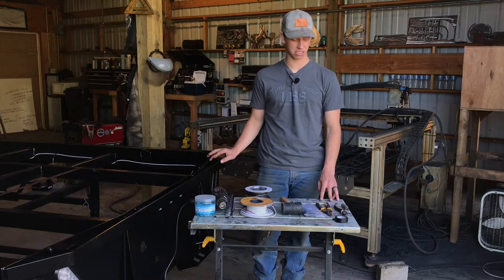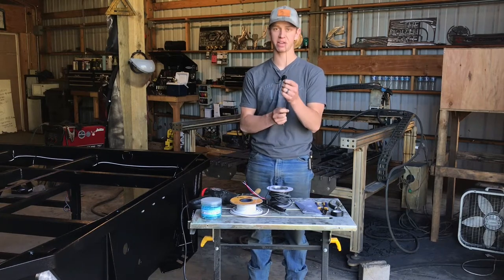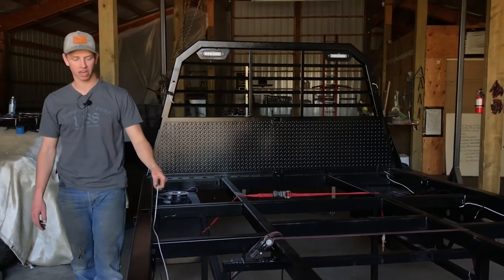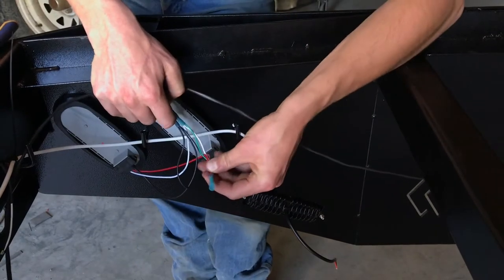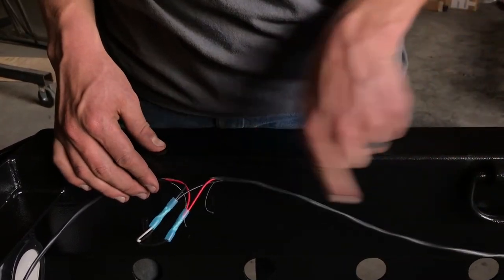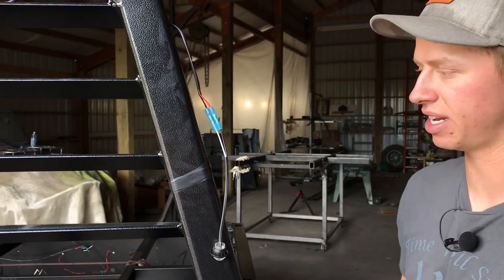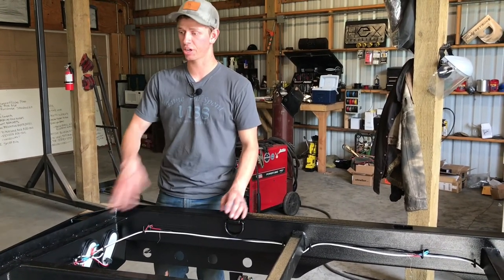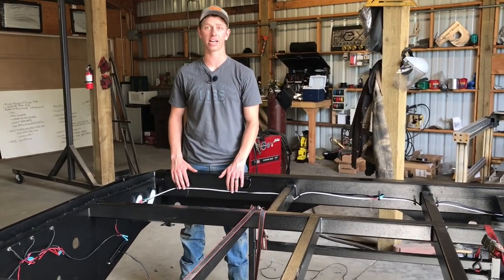Module 22 - Flatbed Wiring (Old Edition)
We have a new updated video explaining the wiring process, watch it The step by step guide to wire our weld yourself flatbeds. Want to build one using our start to finish video tutorial, and weld yourself kits?